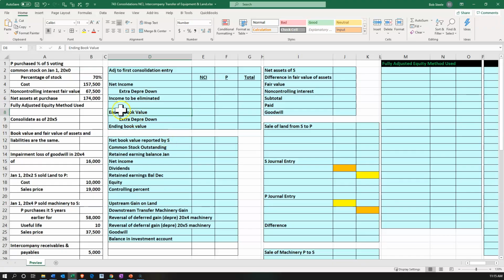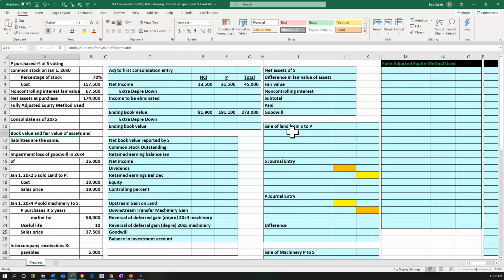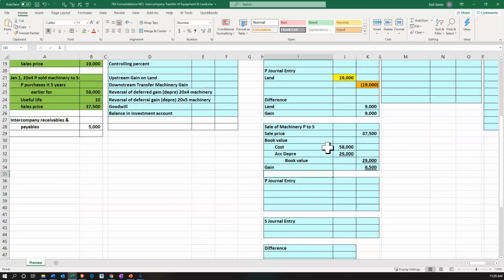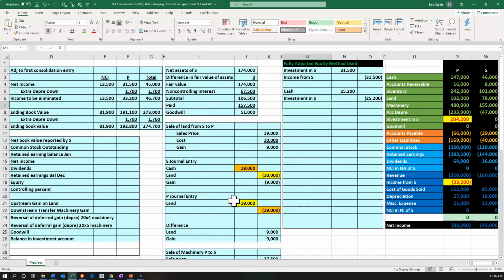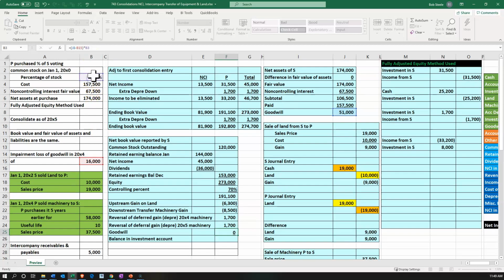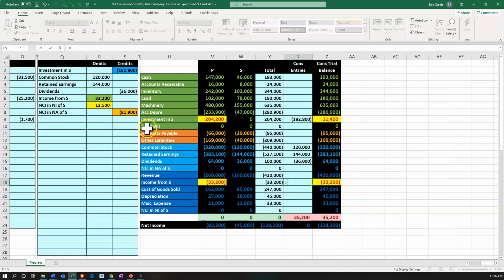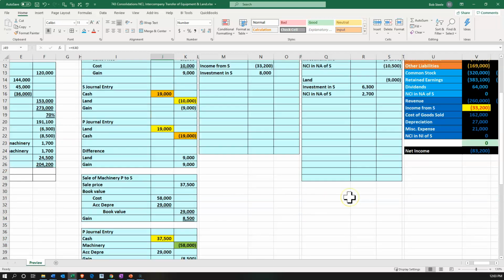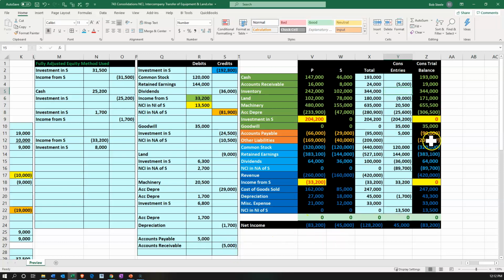Consolidations NCI, Intercompany Transfer of Equipment & Land 743 Advanced Financial Accounting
Consolidations NCI, Intercompany Transfer of Equipment & Land
Advanced Financial Accounting